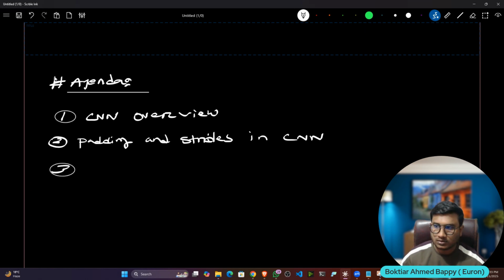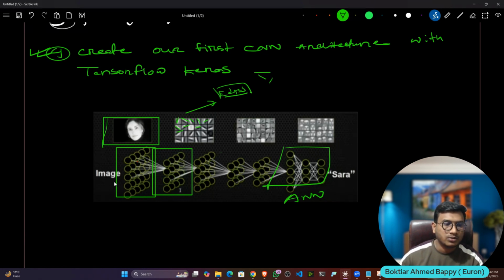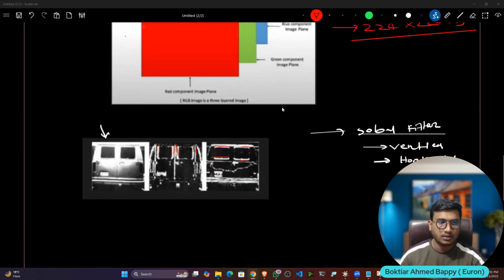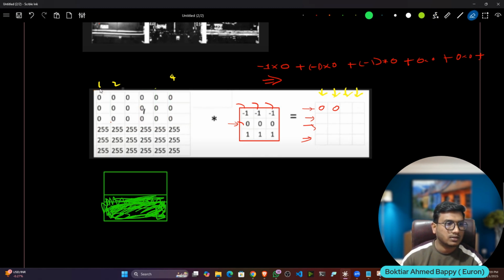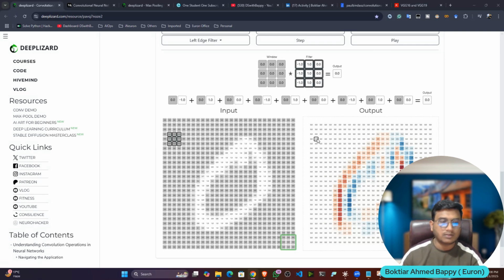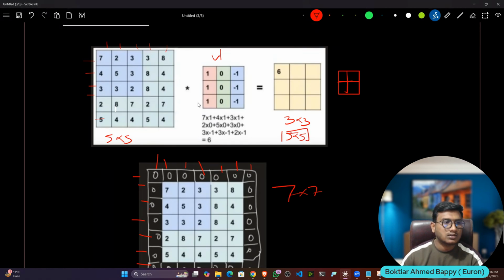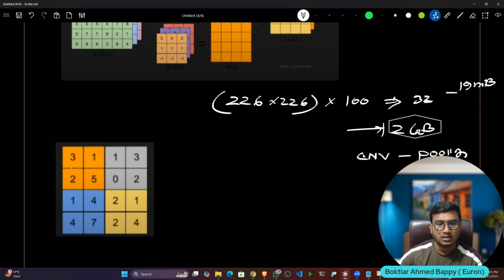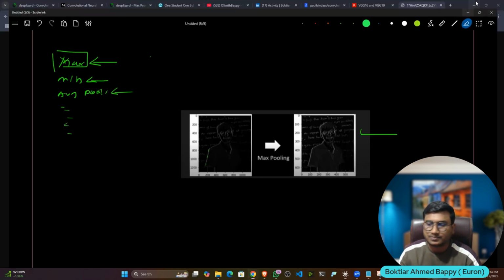Convolutional Neural Network | Padding, Strides, Pooling in CNN | Computer Vision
Dive into the world of Computer Vision with our live batch focused on real-time development! Learn to work with image data, apply filters, and explore their practical use cases across industries.

📌Check out this course on Euron: computer-vision-with-real-time-development

What You’ll Learn:

✅ Fundamentals of image data processing
✅ How to use filters for enhancing and analyzing images
✅ Real-world applications like object detection and image segmentation
✅ Hands-on practice with tools like OpenCV

- Beginners and enthusiasts in AI and Computer Vision
- Developers interested in real-time vision applications
- Students and professionals aiming to upskill in trending technologies